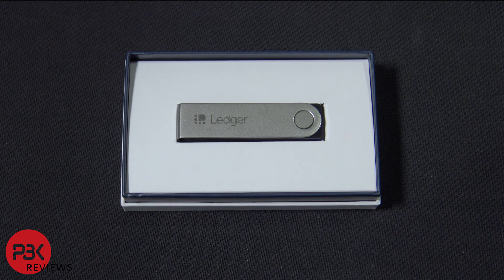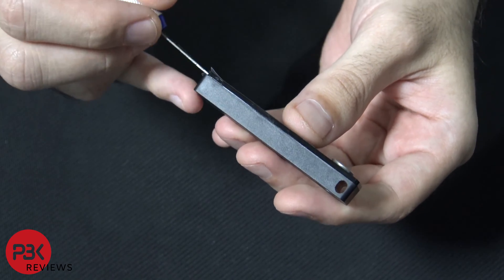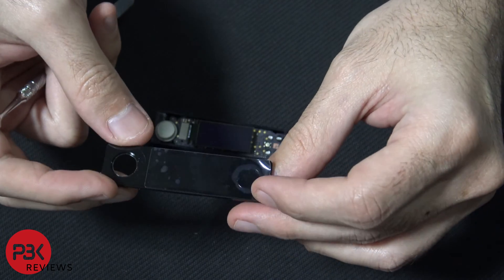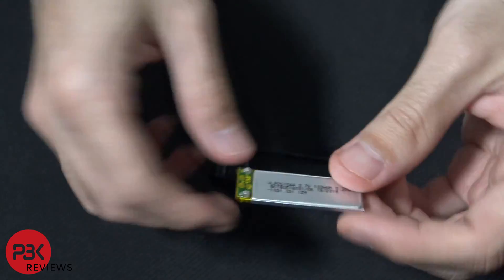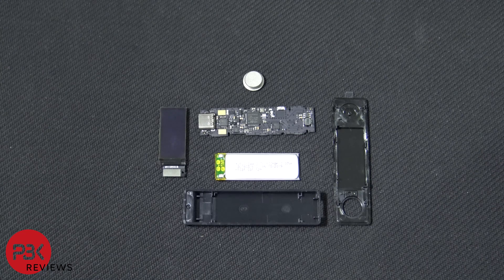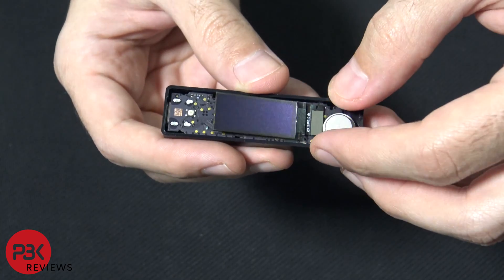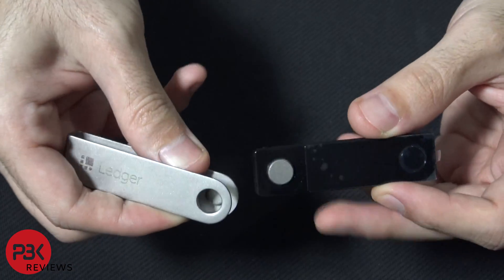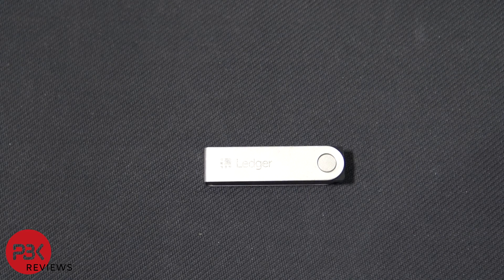Ledger Nano X Teardown Disassembly Bitcoin Altcoin Crypto Hardware Wallet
Ledger Nano X Teardown Disassembly Bitcoin Altcoin Crypto Hardware Wallet. Very easy disassembly.

300LSE Adhesive